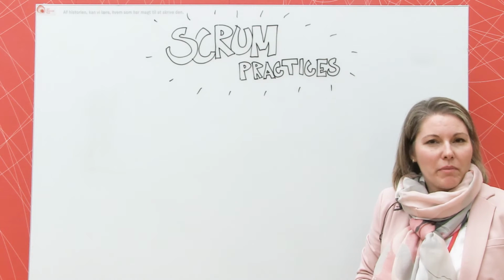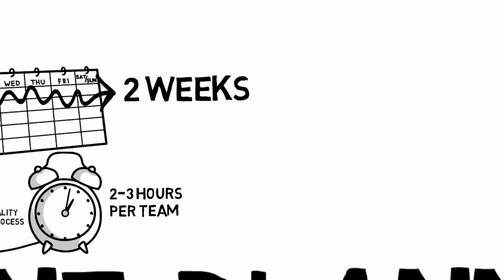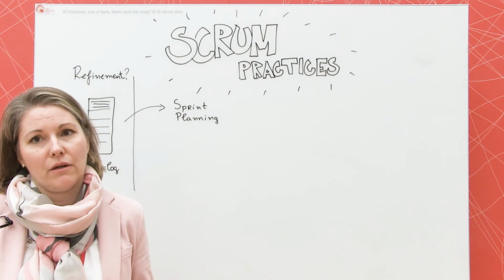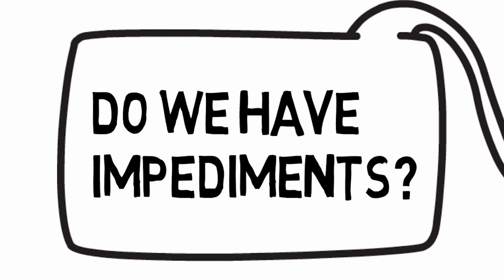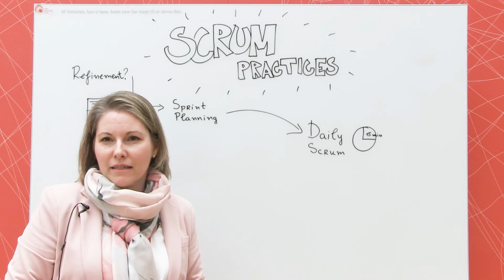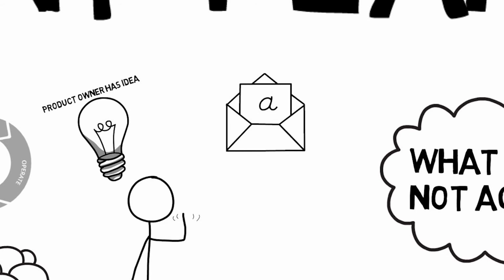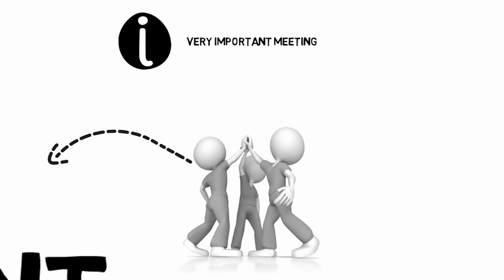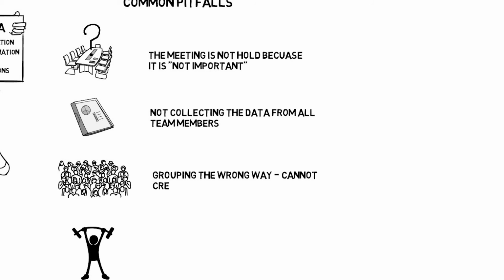Miglena Dermendjieva (CredoNobis, Scrum practices)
My name is Miglena Dermendjieva, and i am the creator and CEO of Coach.bg. Here is a video where I explane Agile Ceremonies, scrum practices.